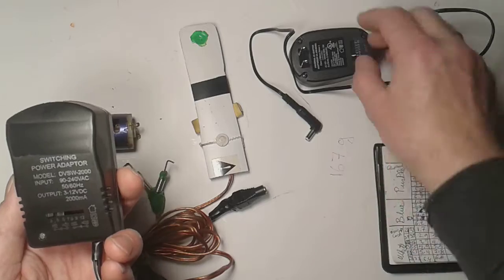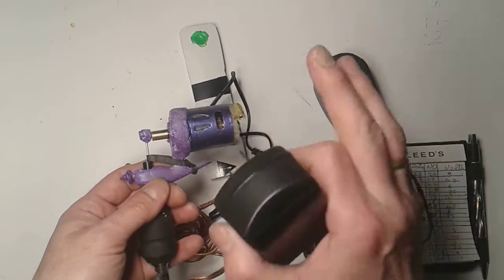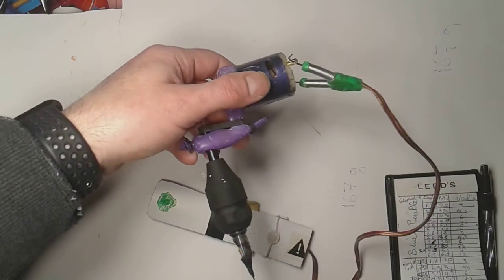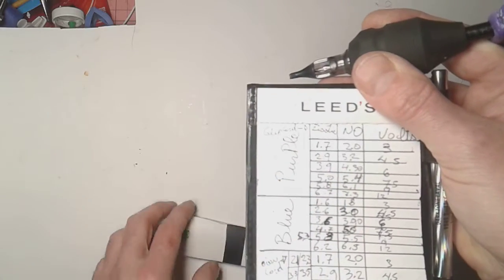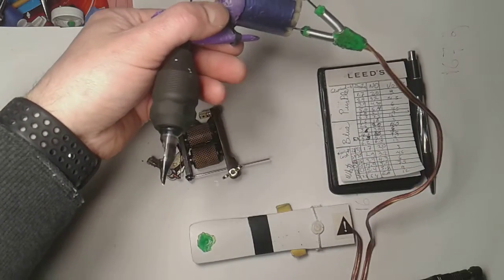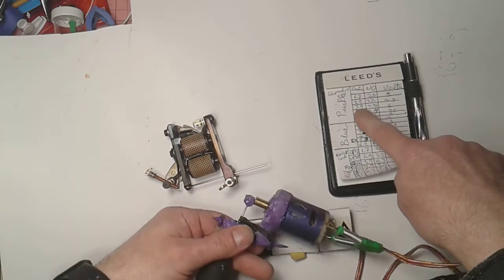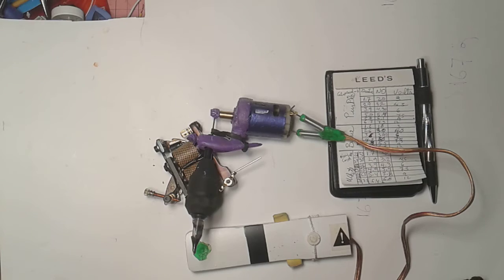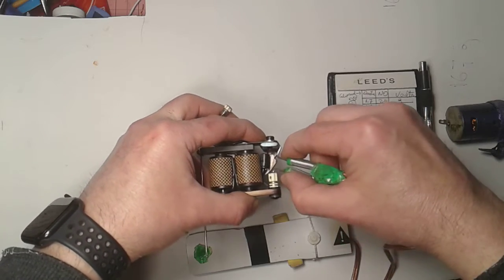testing DIY TATTOO MACHINE part 2,testing TATTOO MACHINE on 0.5 amp ac adaptor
DIY TATTOO MACHINE